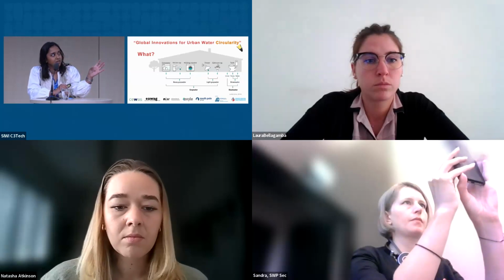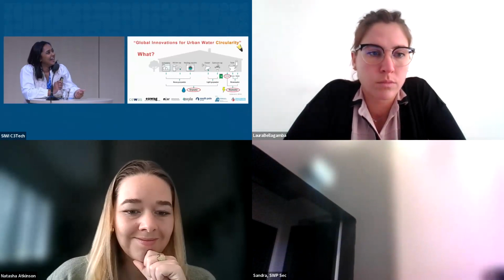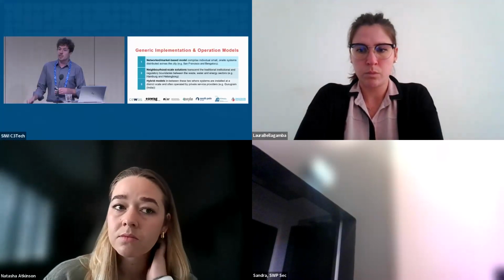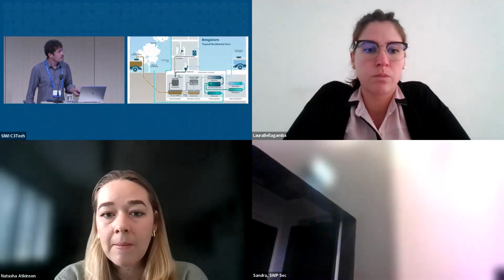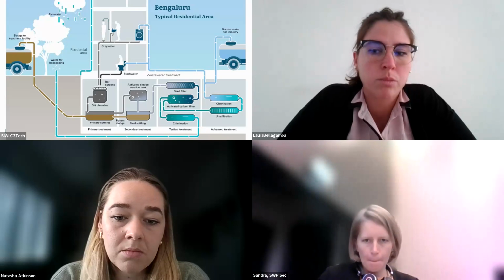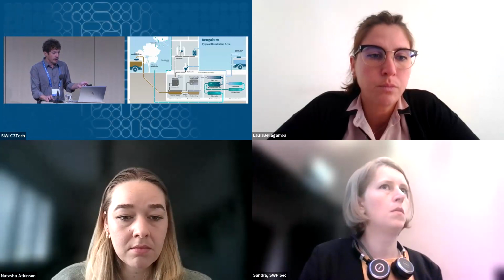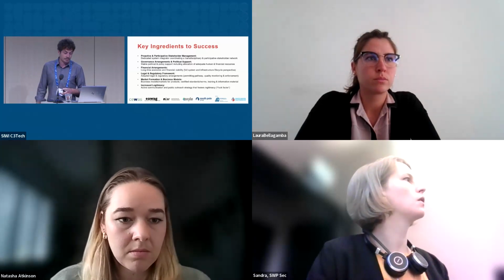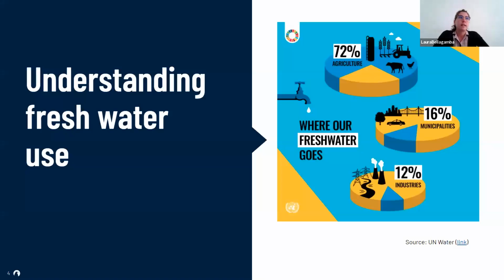10867 Global innovations for urban water circularity State of the art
This session deals with sustainable urban water treatment systems and the role of water circularity/reuse in an increasingly water-scarce and water-polluted world. Water circularity, including wastewater reuse, is of growing importance in enabling sustainability transitions in the urban water and related sectors in differing development contexts. However, systematic evidence on how water circularity approaches can best be implemented in cities is lacking. We aim to showcase recent innovations in decentralized water circularity and reuse technologies that have matured to the point where they provide effective alternatives to conventional UWM infrastructure and that promise real sustainability gains. The mainstreaming of such innovative water circularity approaches has been slow. Although technologies, business models, policy and regulatory frameworks that work in one context have the potential to inform and inspire similar activities elsewhere, they are rarely shared or translated between contexts. This session, therefore, aims to exchange good practices on decentralized water circularity and to initiate a process of mainstreaming transformative approaches. After a short overview of state-of-the-art innovations from the global South and North we will discuss key issues that drive or constrain diffusion and dissemination of circularity approaches, the costs involved and the inertia for change in an interactive World Café.